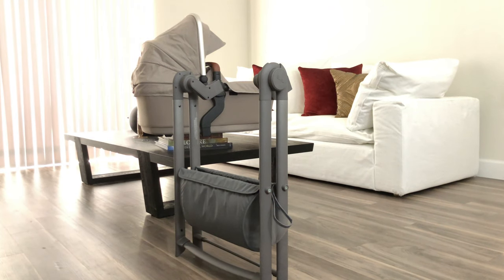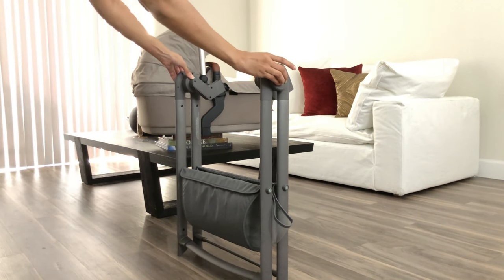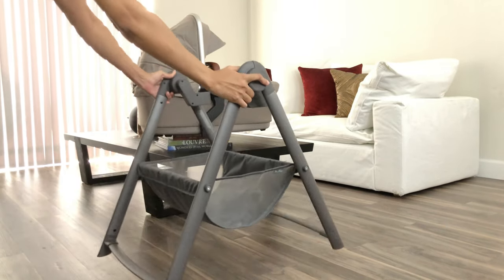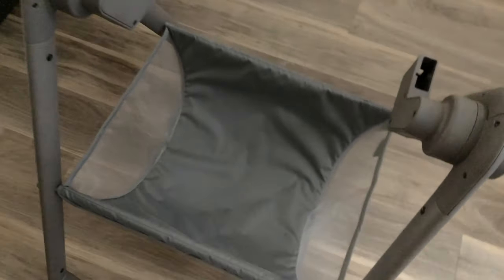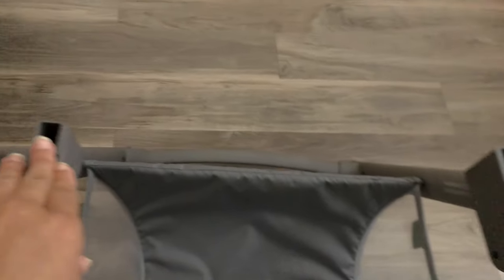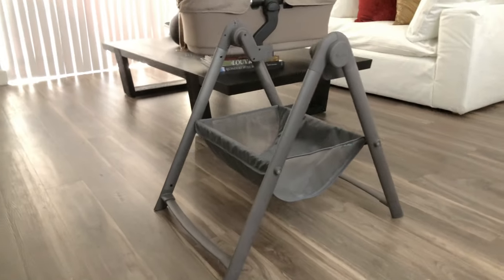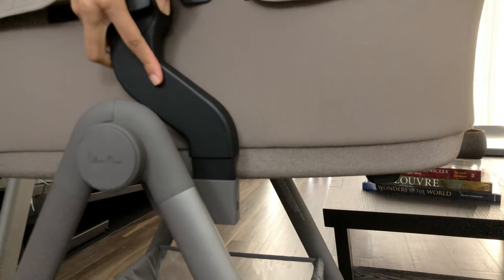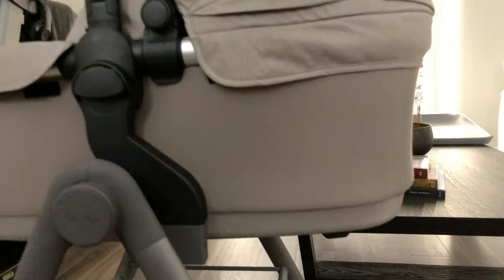UNBOXING | Silver Cross Wave Bassinet Stand | Does It Work For 2018 Model???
Hi Guys!!!
Today we doing a Baby Item UNBOXING | Silver Cross Wave Bassinet Stand | Does It Work For 2018 Model??? Hope You Enjoy It! :)

PRODUCTS MENTIONED